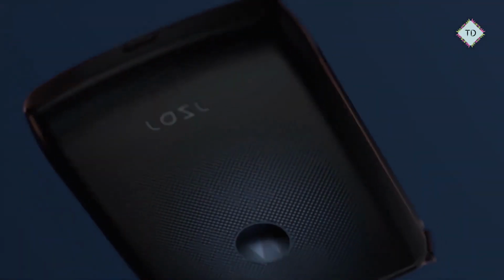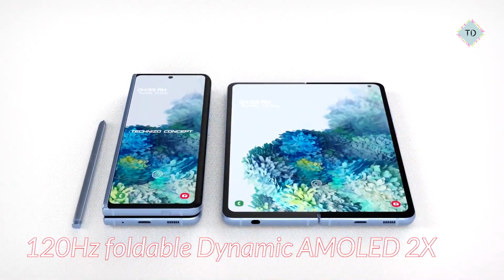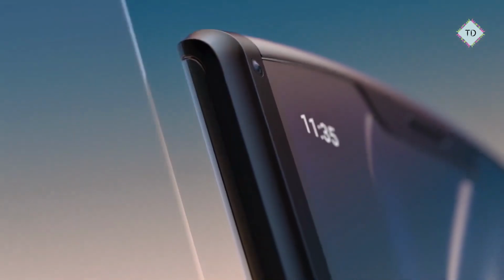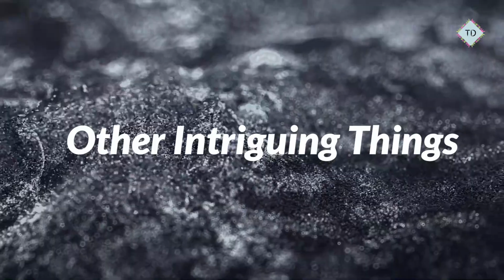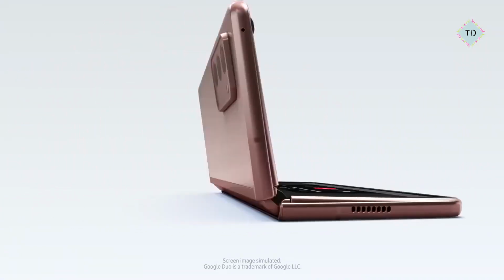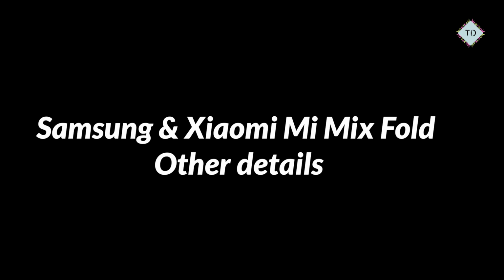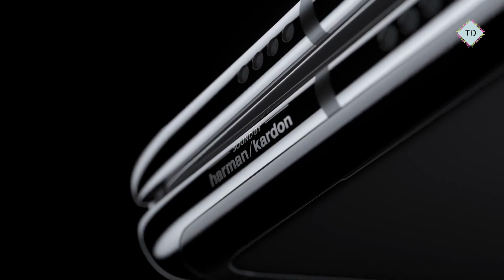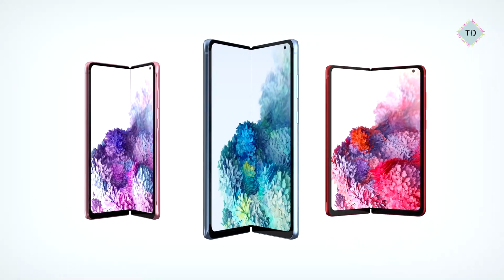Galaxy Z Fold 2 vs Xiaomi Mi Mix Fold: Is This a Clone!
Welcome to the world of Technology.

LIKE / DISLIKE

Thanks!!